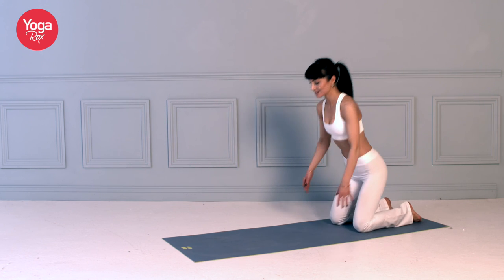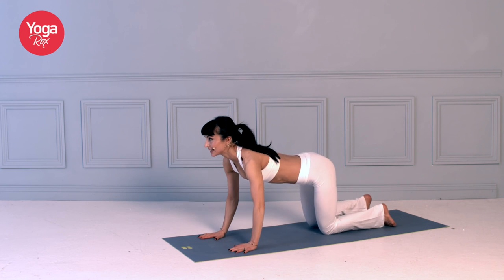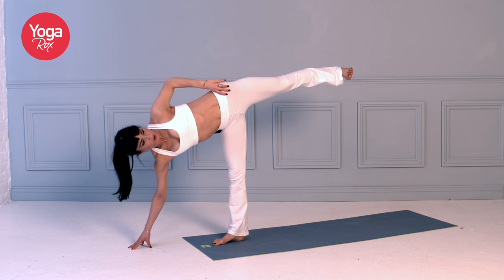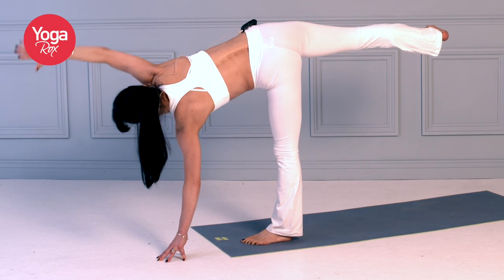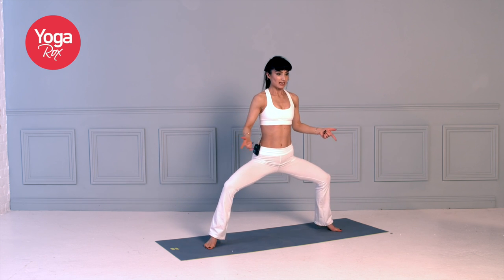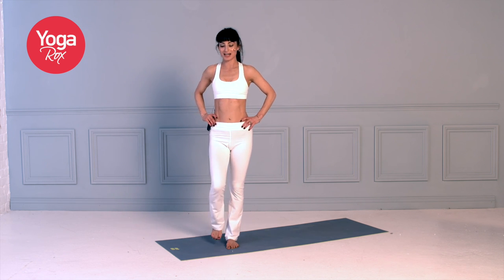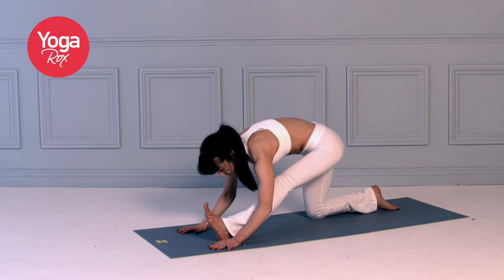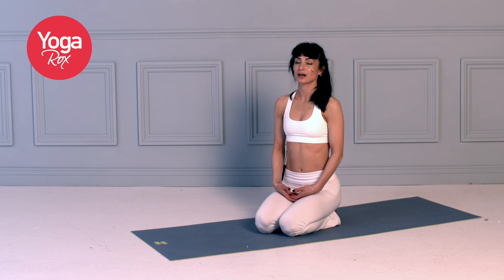Roxy Shahidi - Lower Body Power Workout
This is a fun well paced lower body focused class. We begin on all fours, warming up, connecting with our core balance and building into lunge variations moving into Fluid Warrior 1 and Warrior 2. Creating tone, strength and control. Powering up the thighs in Chair / Utkatasana then drawing on our inner fire our tapas we challenge ourselves in deep fluid lunges and squats. And much more.